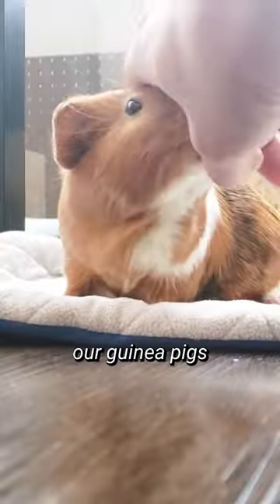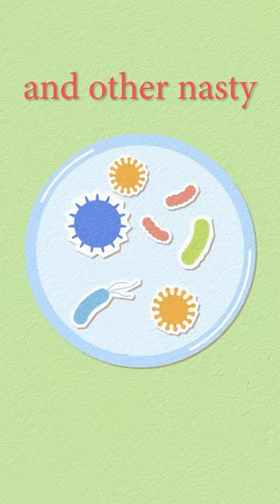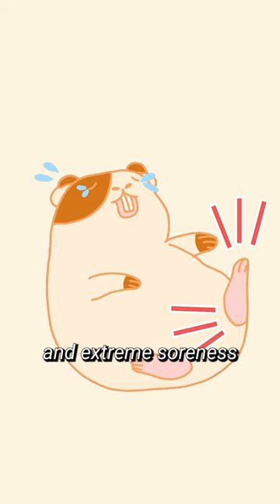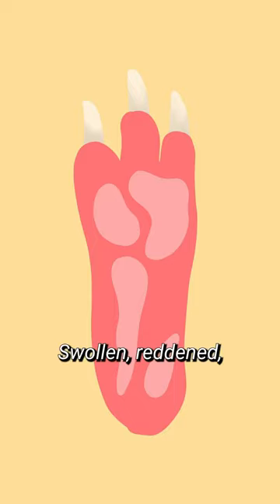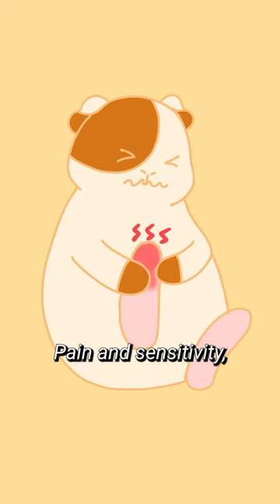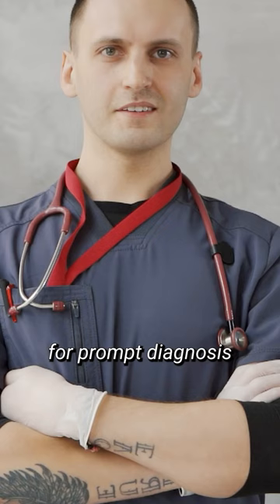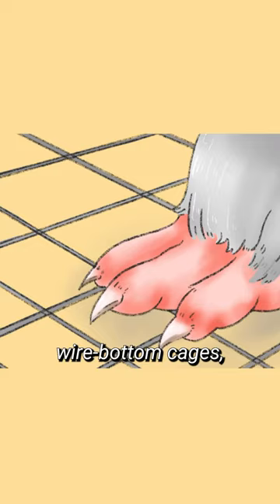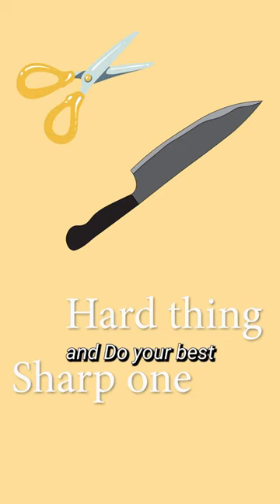Bumblefoot in Guinea Pigs GuineaDad School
Hey GuineaGang!

Let's talk about bumblefoot and what we can do to avoid this painful and pernicious piggy problem. Avoiding moisture, bacteria, and environmental hazards is the way.

A case of bumblefoot usually means redness, swelling, and increasing pain or sensitivity in the foot pads - but here's the good news: bumblefoot is highly treatable when addressed early, and the right preventative measures can often help you and your pets avoid it all together!

Clean, dry bedding, a hazard-free home, and a healthy diet with lots of exercise are the best tools to keep your piggies safe and healthy.

Ideally, give your guinea pigs a quick daily inspection, watching for swollen foot pads, sores, limping, or sensitivity - and for the well-being of guinea pigs everywhere, let’s all agree to stop using those wire-bottom cages!

Stay safe, GuineaGang!

“The Complete Guide to Skinny Pigs - The Hairless Guinea Pig (2023 Update!)”